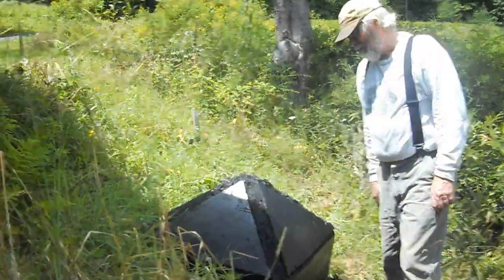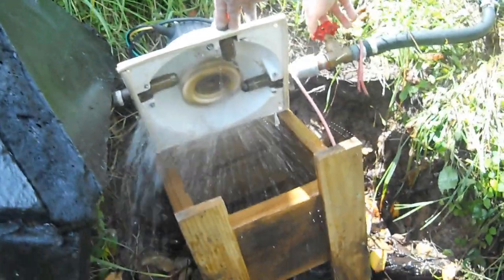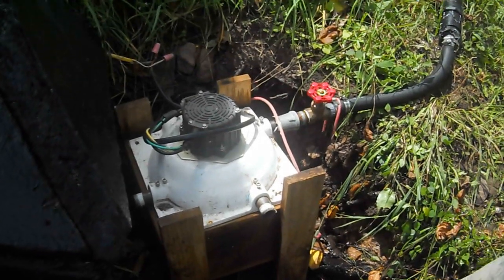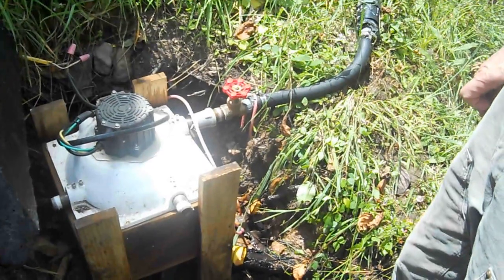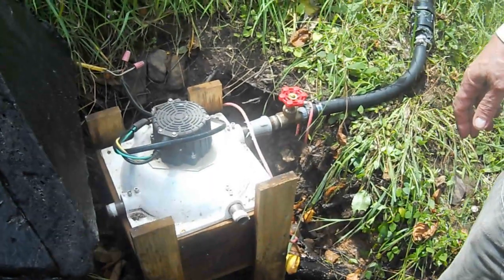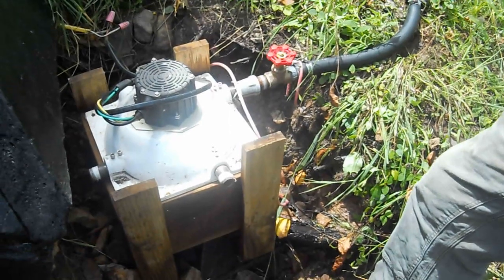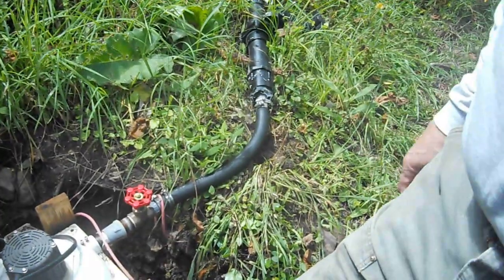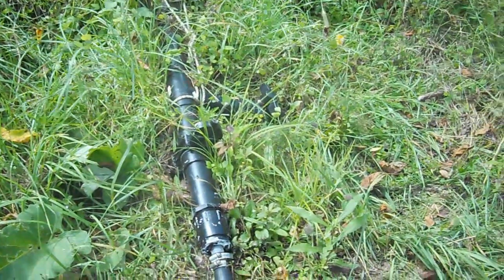A Micro Hydroelectric System, Part 1 - The Turbine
LV1500 Turbine by Hydro Induction Power with 4 inch Pelton runner, operating at 48Vdc and one 1/2 inch nozzle
110 feet of head
1,000 feet of 2" penstock

System planned and designed in 2006
Bearings replaced in 2018 after 9 years of use.
No observed wear on silicon bronze Pelton runner.
System shutdown and drained for 4 winter months each year.

NoOutage.com LLC provides information and systems for maintaining electric power supply during periods when utility power is lost.  We also offer alternative power systems for both grid-connected and off-grid locations.